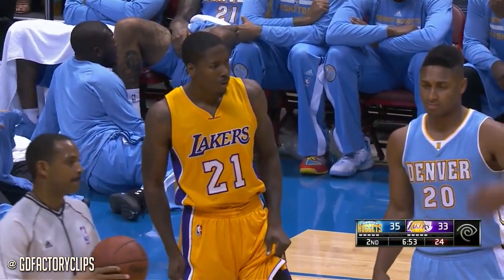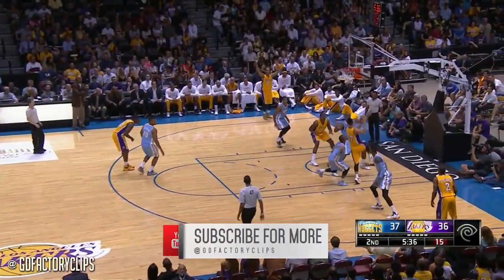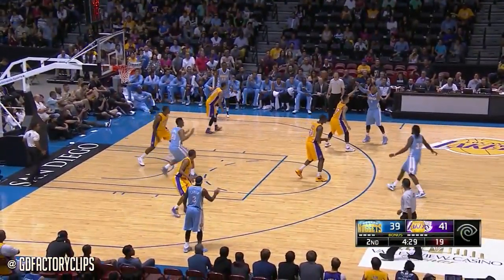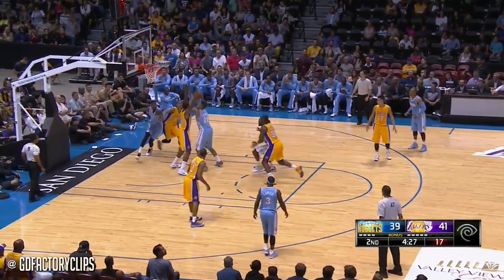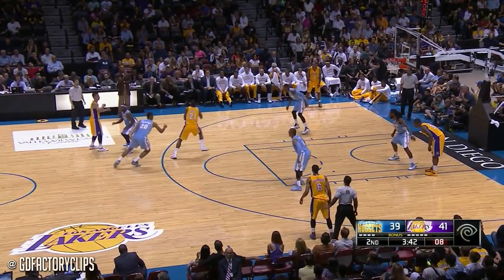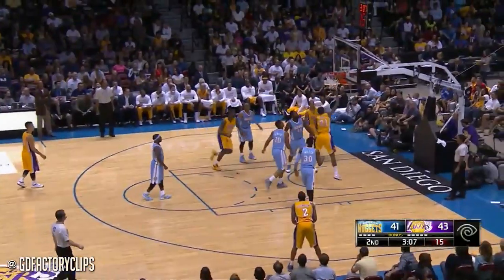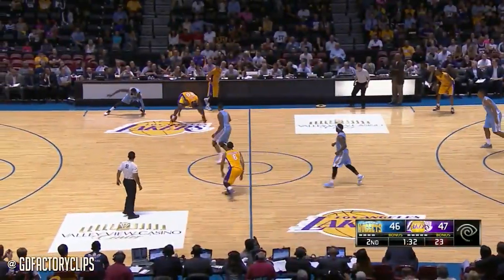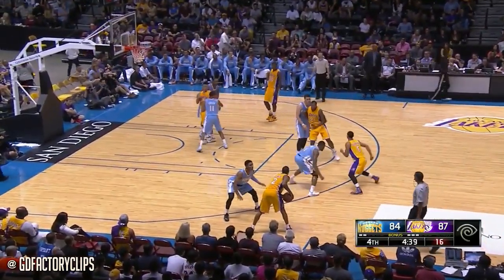Ed Davis Full Highlights vs Nuggets (2014.10.06) - 12 Pts, 4 Blocks!